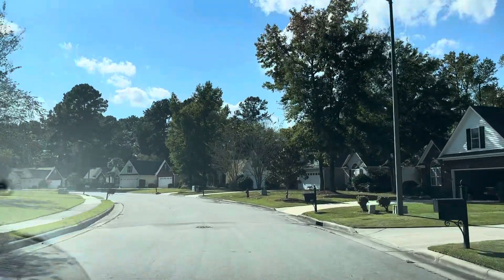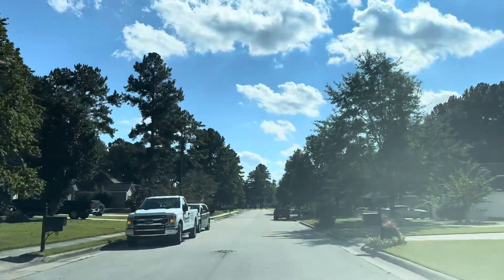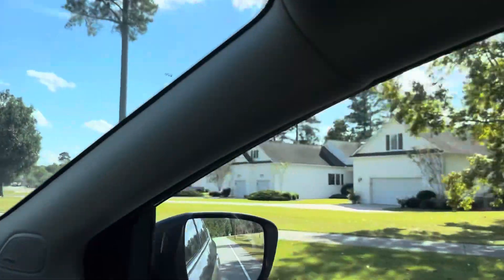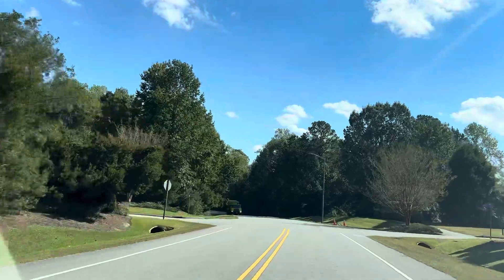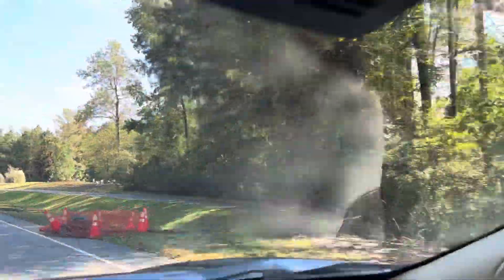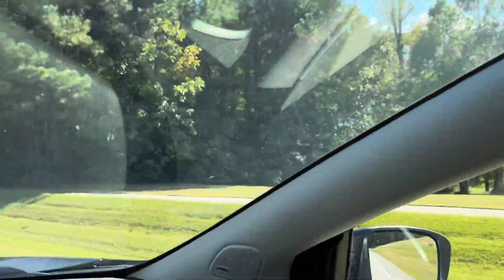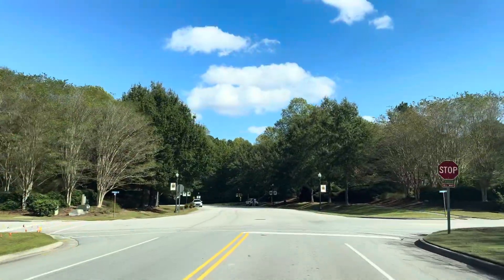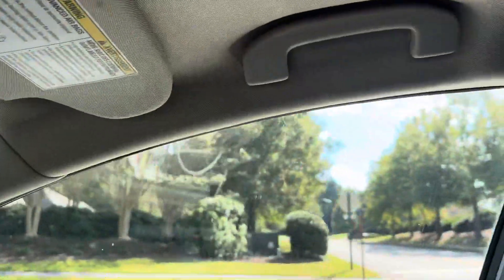Drive out of neighborhood and Taberna from Neuchatel ￼